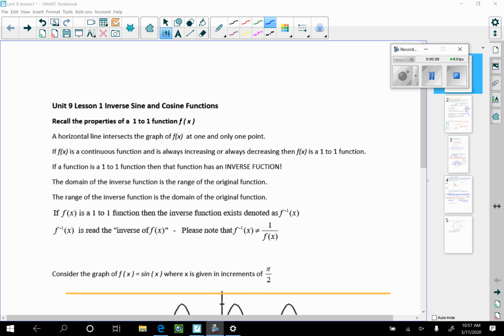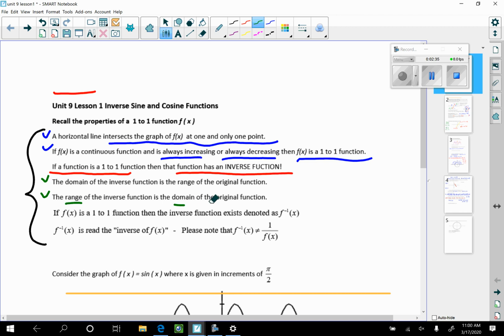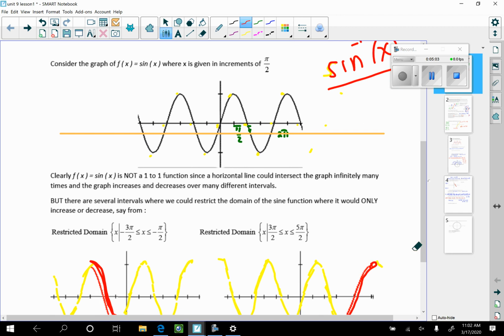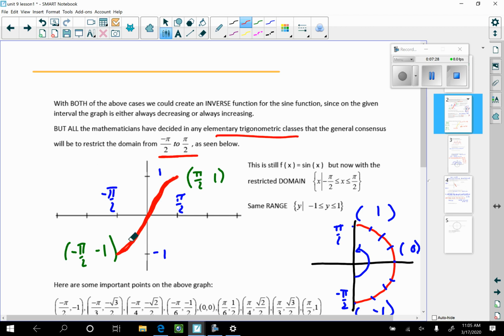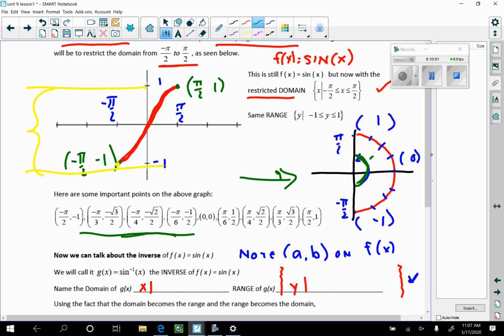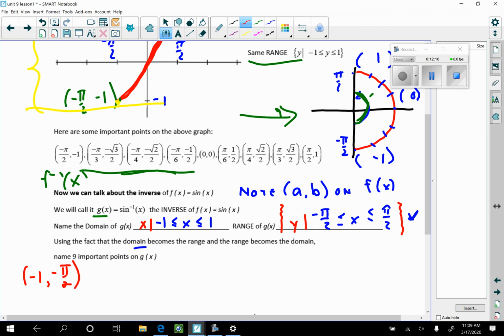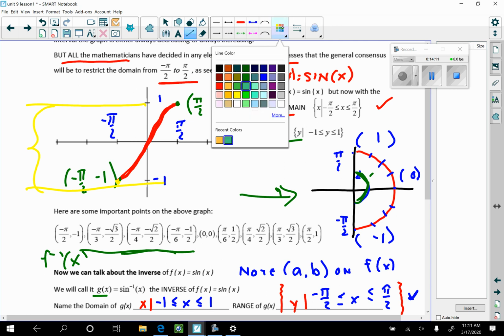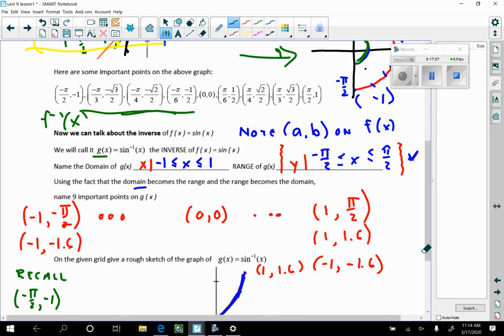unit 9 lesson 1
A brief discussin about inverse sine function